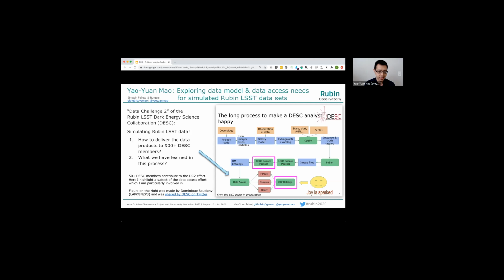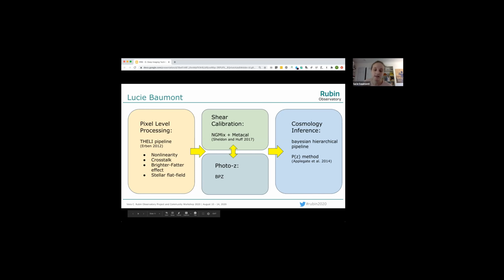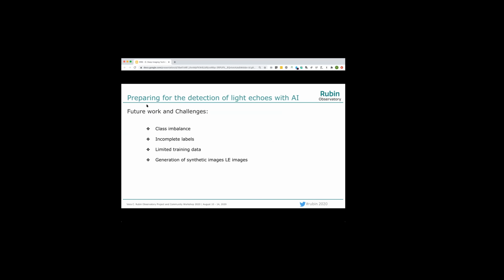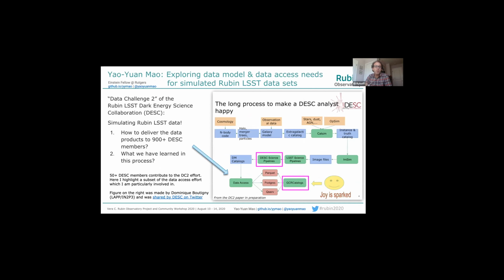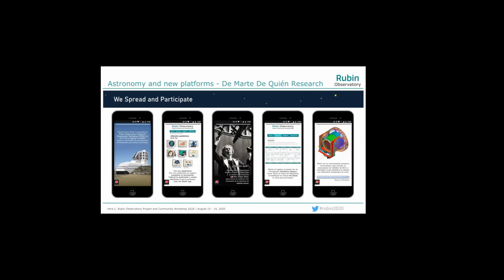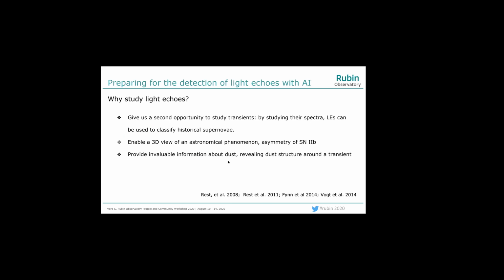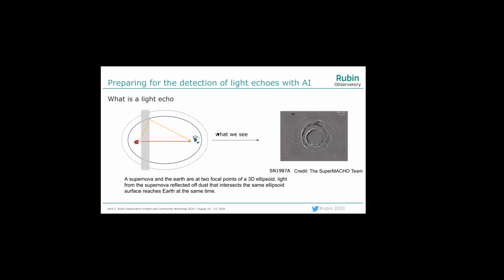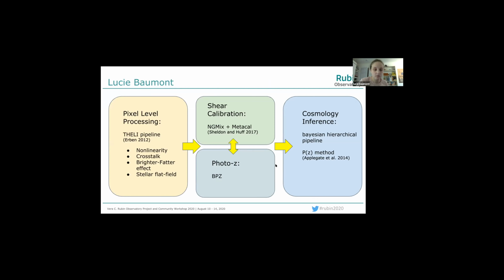Session D Deep Imaging Techniques and Data Access - Rubin Research Bytes PCW 2020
Chairs: Yusra AlSayyad and Eli Rykoff

Exploring data model and data access needs for simulated Rubin LSST data sets, Yao-Yuan Mao
Astronomy and new platforms with Rubin, Silvana Acco
Weak Lensing and Cluster Cosmology, Lucie Baumont
Preparing Rubin Observatory for the detection of light echoes with AI, Xiaolong Li